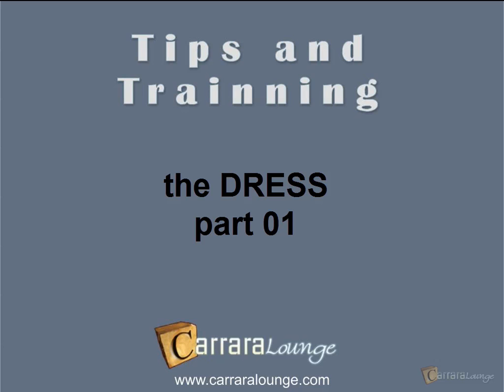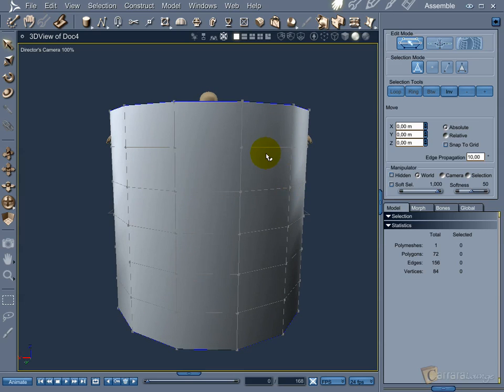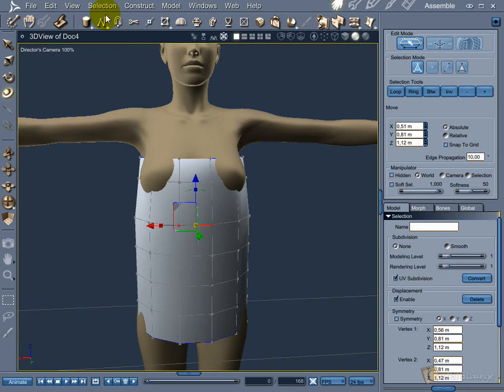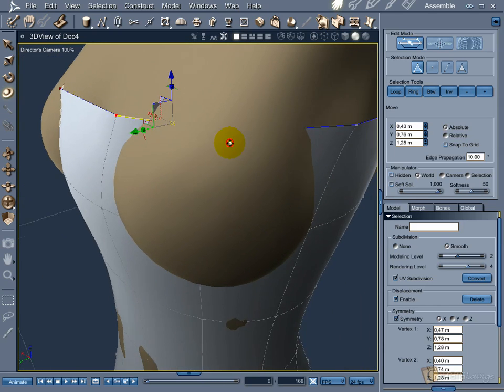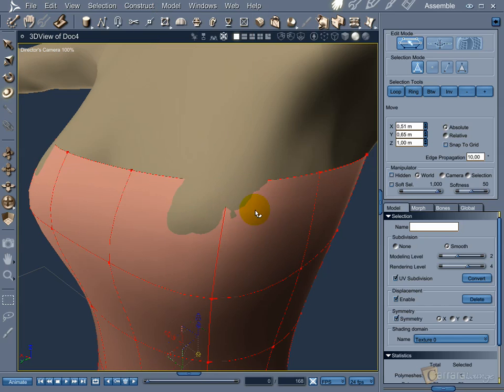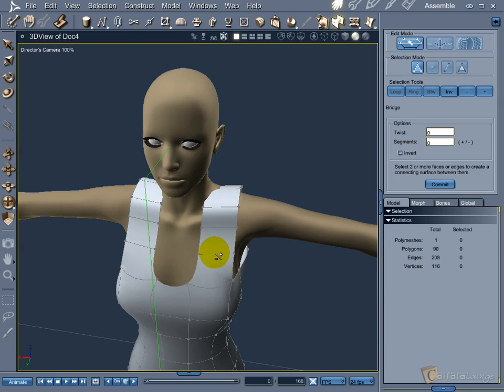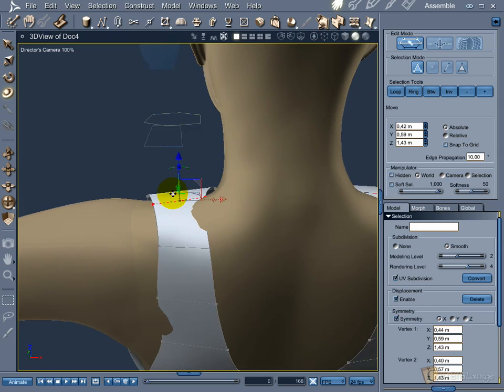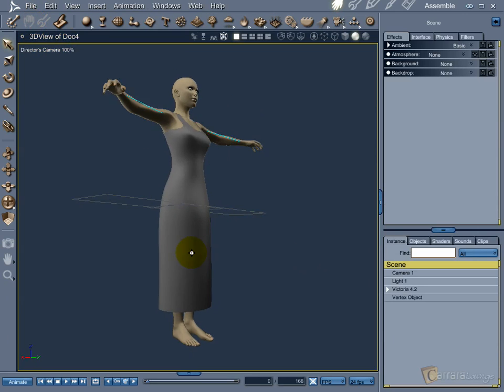Basic dress modeling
A basic tutorial about how to model a dress in Carrara.